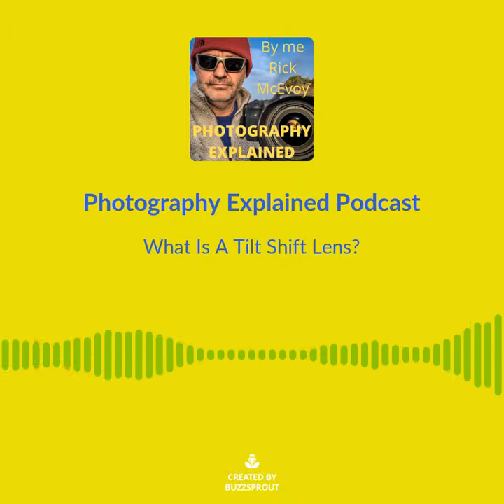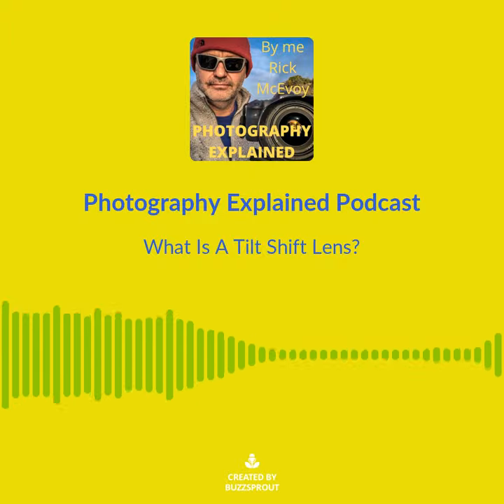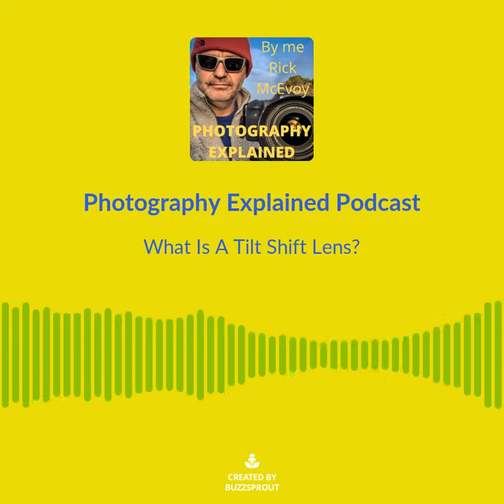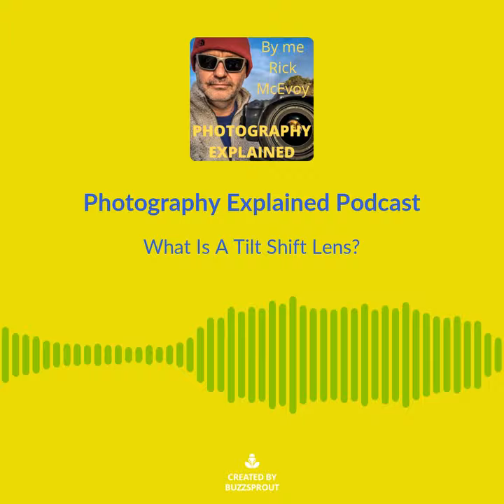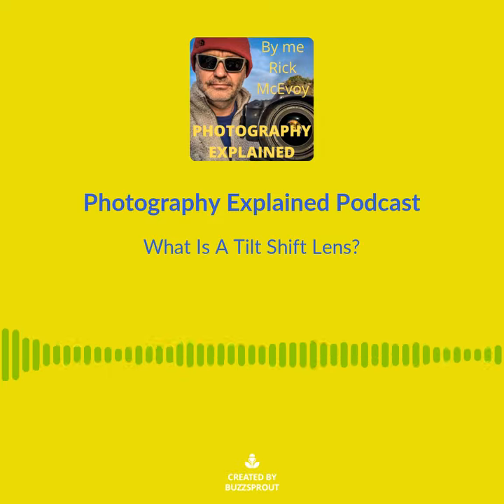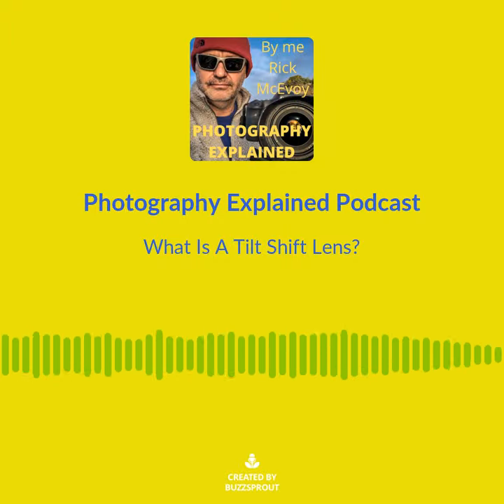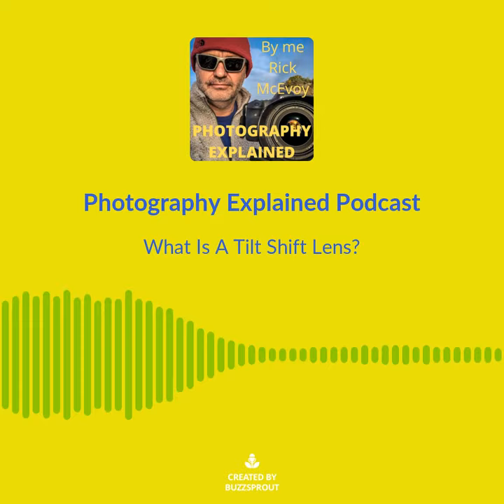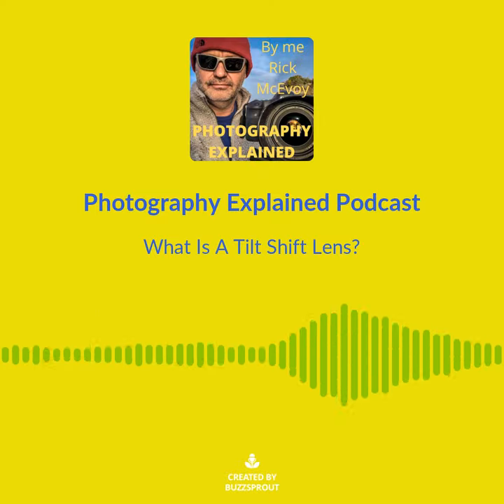Photography Explained Podcast Episode 66 - What Is A Tilt Shift Lens?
Photography Explained Podcast Episode 66 - Tilt Shift Lenses Explained In Plain English In Less Than 10 Minutes - 1 Minute Soundbite